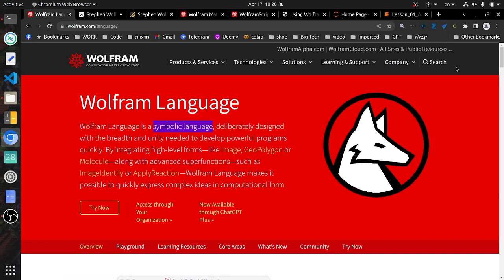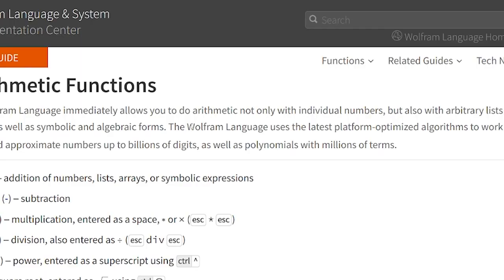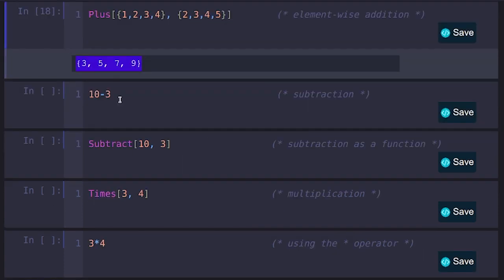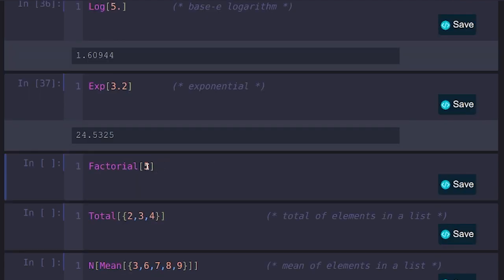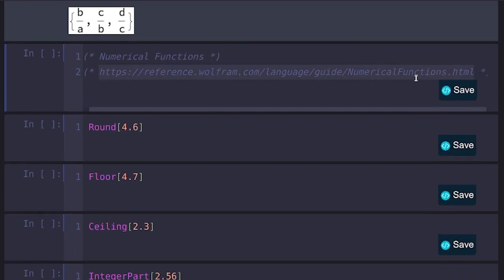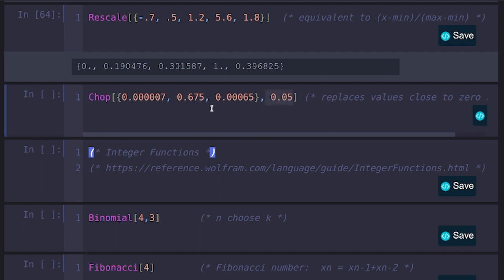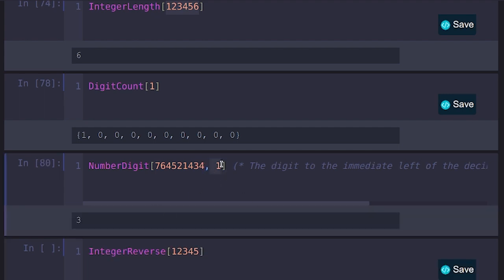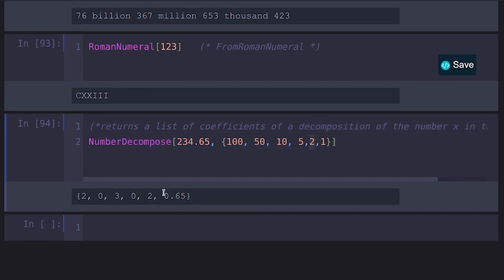wolfram language tutorial - basic arithmetic